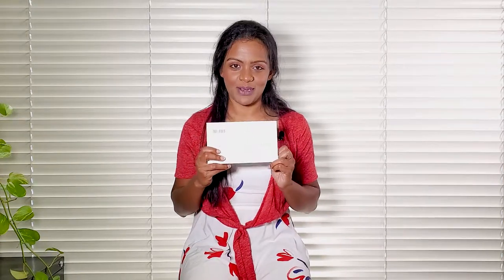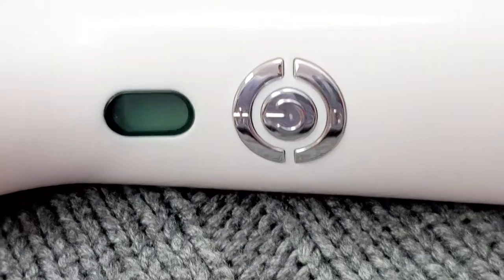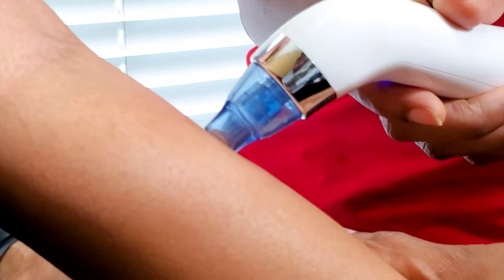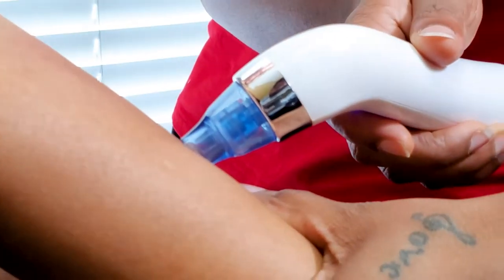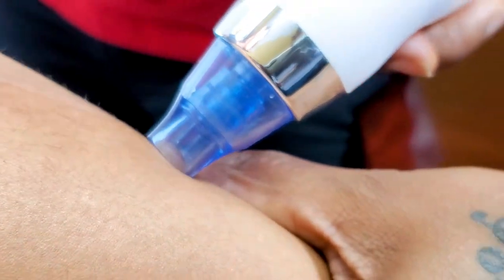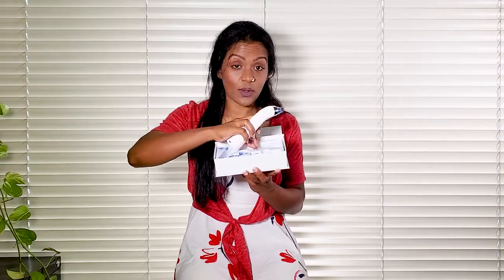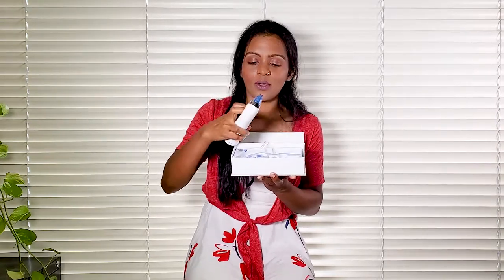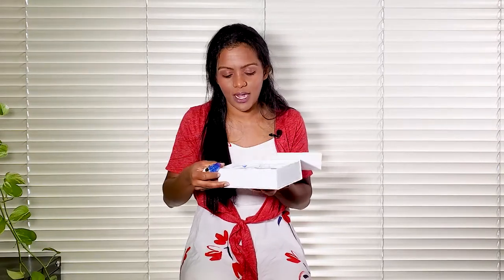Unboxing & Review | Comedo Suction Beauty Device | How To Use Blackhead Vacuum Suction Machine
Welcome to my BLOG! My name is Niro Tee. I am a certified aesthetician and make-up artist from Toronto, Canada. I love exploring various products within my industry. I have started this YouTube Channel to give you an insight of my personal reviews on the products I use and the best products available on the market .